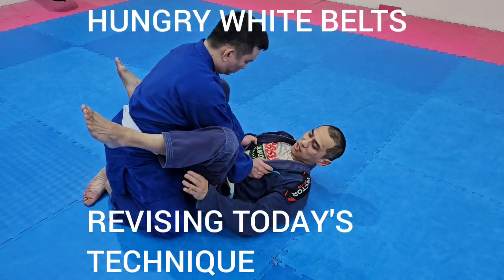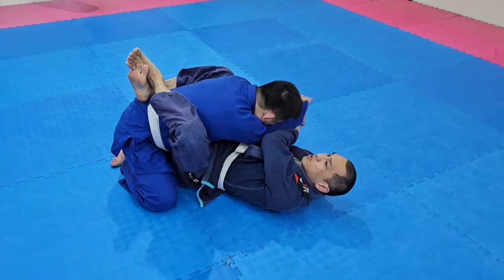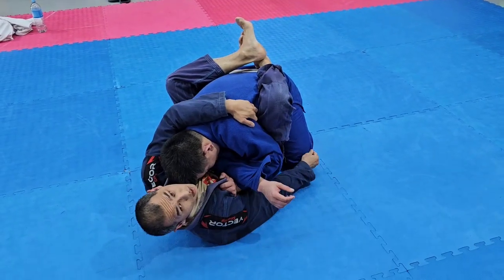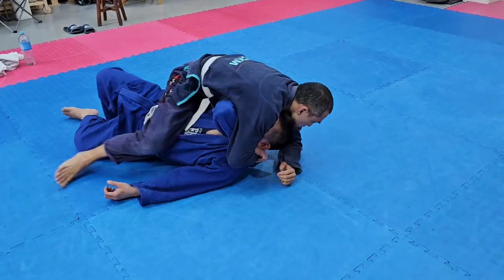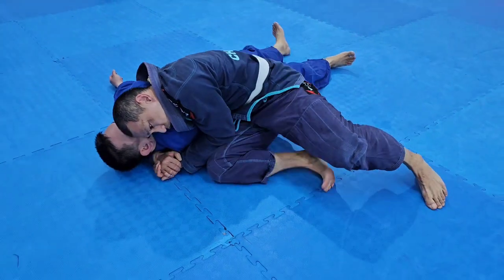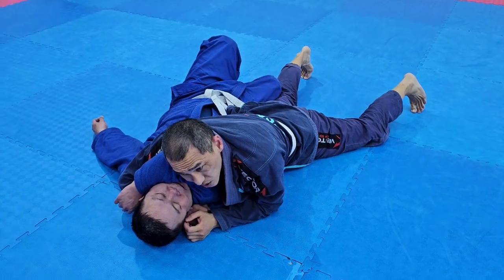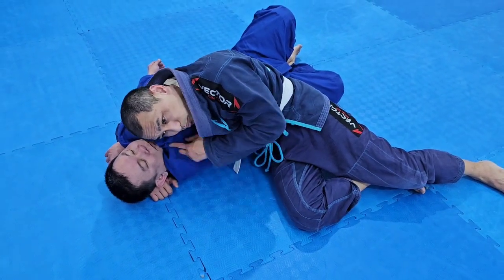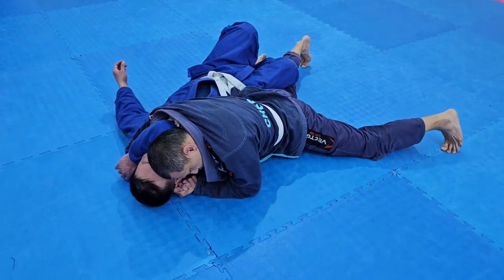BJJ White Belts Memorizing the Choke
It's always rewarding to see eager white belts sticking around after class to review techniques and commit them to memory. If you're hungry for improvement, join our team of dedicated learners. Together, we'll accelerate our progress.

Immerse yourself in our electrifying training sessions, tailored to hone your skills in Kickboxing and BJJ! Join us in Wigram, Christchurch, for dynamic workouts customized to your needs. Whether you're a novice or a seasoned pro, our sessions will challenge you and refine your techniques.

Experience the thrill of BJJ, Kickboxing, and MMA in a supportive community committed to your growth. From intense workouts to specialized training programs, we're here to fuel your passion for combat sports and fitness.

Seize the opportunity to train hard, compete fiercely, and achieve your martial arts goals! Join our vibrant community today and unlock your full potential.

🥊 Monday: 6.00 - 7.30 PM - Kickboxing

🥋 Tuesday: 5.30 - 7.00 PM - Brazilian Jiu-Jitsu (Gi)

🥊 Wednesday: 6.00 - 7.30 PM - Kickboxing

🥋 Thursday: 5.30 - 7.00 PM - Brazilian Jiu-Jitsu (Gi)

🥊 Saturday: 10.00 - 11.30 AM - Kickboxing

Join our dynamic training sessions designed to elevate your skills!